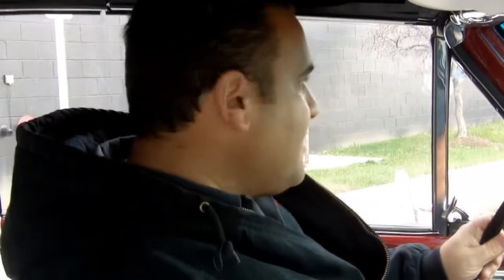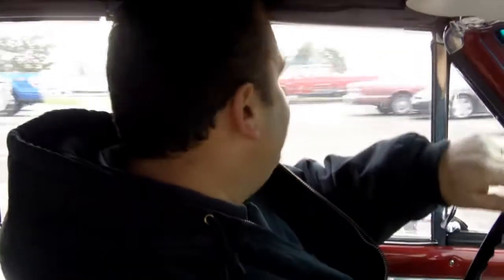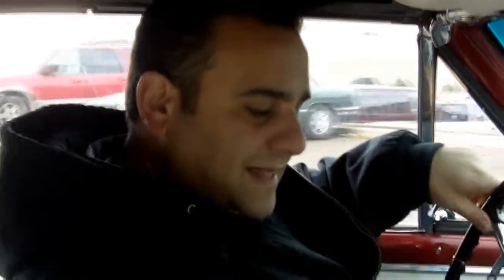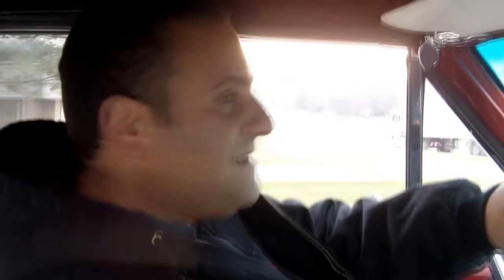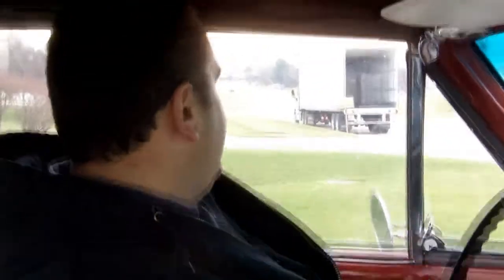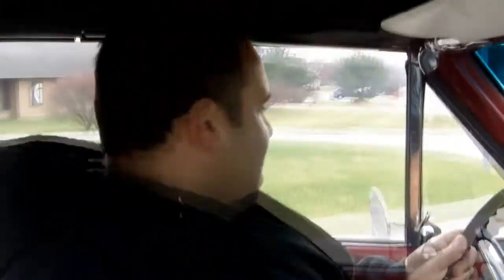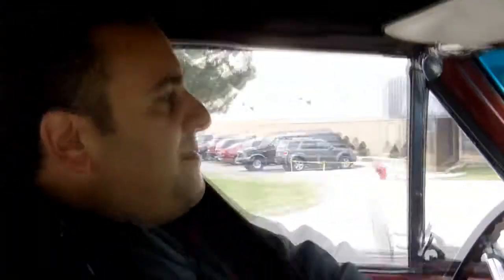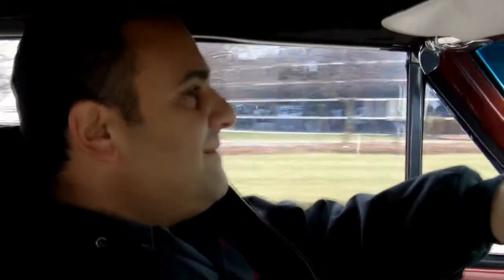1965 Chevy Malibu SS Convertible Classic Muscle Car for Sale in MI Vanguard Motor Sales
Car Description:

The 1965 Chevrolet Chevelle is a timeless design that looks good no matter what. Stock, modified, race, pro-touring, whatever; the clean lines and balanced stance on these tough looking muscle cars creates a modern look with swagger. Best of all, their universal appeal and high production numbers mean that the Chevelle has one of the largest networks of aftermarket support. This beautifully restored 1965 Chevelle SS convertible mixes classic good looks with serious performance on a traditional crowd favorite.

During a complete frame off rotisserie restoration in May of 2011, the car was repainted a beautiful Candy Apple red. The body of the car is straight, solid and presented itself as the perfect foundation for a first rate paint job. The result is a fantastic looking muscle car with a top notch, arrow straight body that is beautiful even when it's standing still. You can tell this Chevelle has only seen 800 miles since the restoration.

Up front, a pristine stainless grille houses four clear and bright headlights above a beautiful. At the top of the car, clean glass is surrounded by gleaming stainless trim and wipers. At the sides of the car, stainless wheel well openings and chrome door add some brightness. At the back of the car clear tail lights sit above a chrome bumper. Although this car sounds simple, it's one awesome ride.

Lift the hood of this car and you'll find a completely rebuilt small block V8 with a 350 automatic transmission that gives this SS plenty of performance to back up its looks. Holding that performance drivetrain off the ground is a completely rebuilt suspension and front disc brakes. Every single detail including a rebuilt starter, new alternator, fuel lines, fuel sending unit and new brake lines have been completely restored and rebuilt. The frame was sandblasted and painted as well.

Like the exterior, the car's brand new interior features the comfort and convenience. The front bucket seats and rear bench seat are a beautiful pearl white vinyl that glows under our showroom lighting. Between the seats console houses a shifter for the cars 350 automatic transmission. Below the console there is beautiful new black carpet. In front of the driver, a great looking black dash looks perfect housing clear gauges. The white power top works perfectly and has a tight fitting boot. A solid and professionally painted trunk looks better than the day the car rolled off the assembly line.

Sometimes the best cars are the ones that speak softly. No blower sticking up through the hood, no 20-inch rims on a slammed chassis, no wild graphics, just a clean and classy, well-constructed muscle car that was built to look great and have the performance to back it up. With its classic good looks and outstanding build quality, this 1965 Chevelle SS convertible is an absolute blast to drive and is instantly admired wherever it goes. Don't miss this chance to own a powerful performance machine that is as timeless today as it was 46 years ago.

About us:

My name is Tom and I'm here to make your purchase as easy as possible. I'm committed to my customers and I return every phone call and email.

Do you have a question about this car? Or do you want to know more about our buying process? Great! Give me a call and I'll show you just how easy it is!

Tom Photsios

 We have up front, no haggle pricing!

Vanguard Motor Sales is an experienced eBay seller with integrity! We have been in the business of buying and selling muscle cars like this for 23.5 years. We have been exceeding our client's expectations for the last 5 years!

We are experts at worldwide shipping, and have exported many vehicles overseas. Do not hesitate to bid! We will send this American Classic to you, just tell us where it is going and we will be happy to take care of the details!

Because we know that not every car is perfect, all of our vehicles are available for inspection prior to purchase or bidding. We have a hoist available for views of the undercarriage. Please keep in mind that these cars are 40 years old, and I do my best to describe every vehicle in detail.

Don't settle on less than the best with your vehicle purchase. New inventory is added daily!!

Tom Photsios